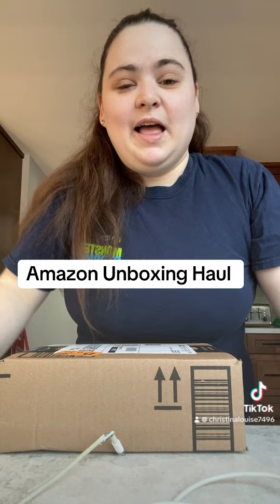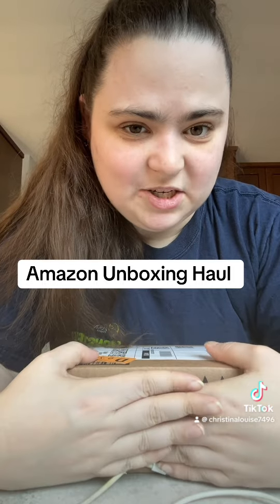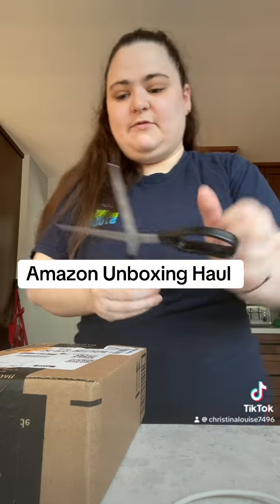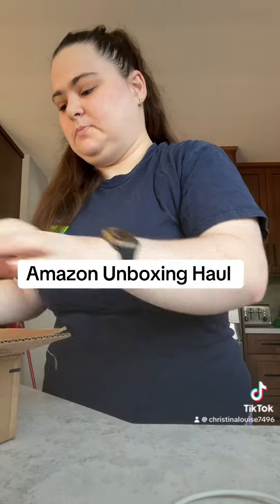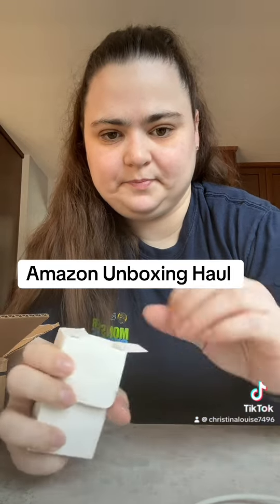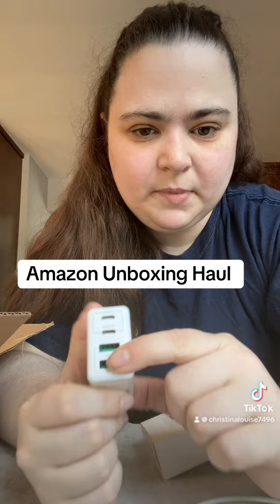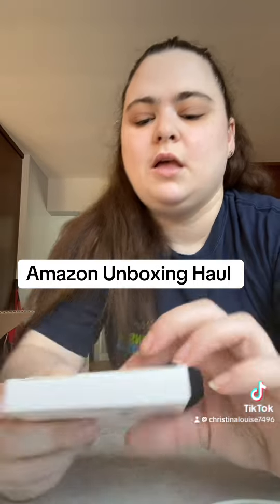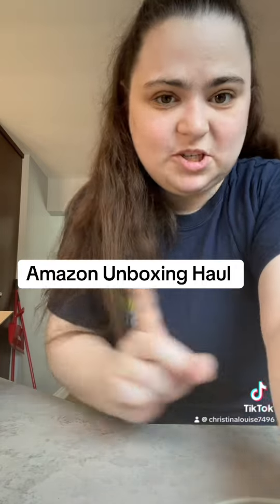Amazon Unboxing Haul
( Comissions may be earned on specific items)
To help me or my classroom
To Follow my Daily Life:
Camera I use: Canon SX740HS